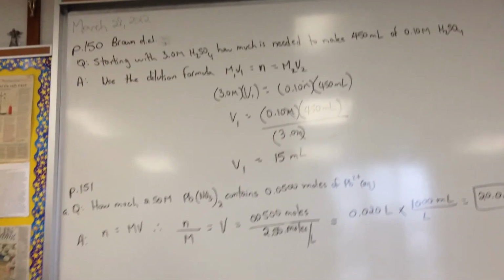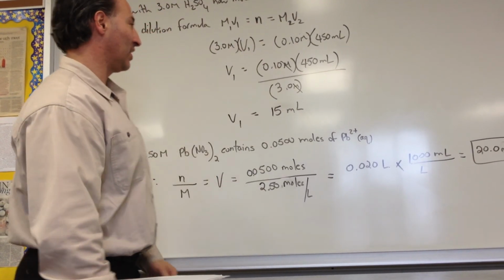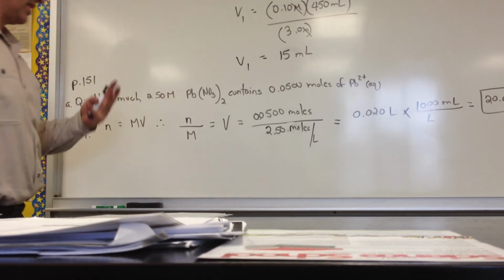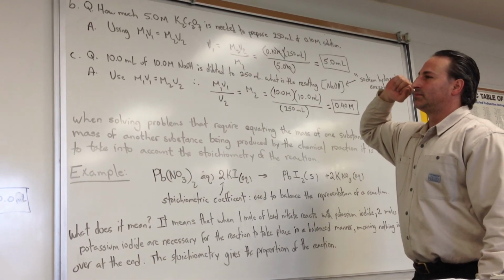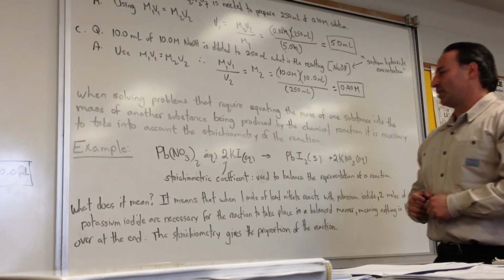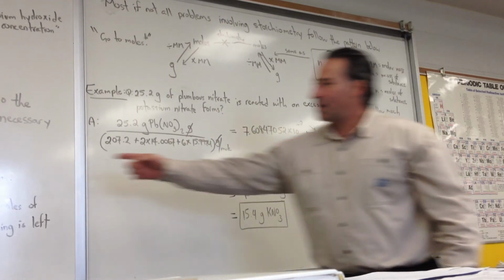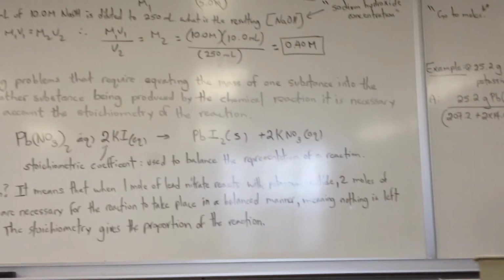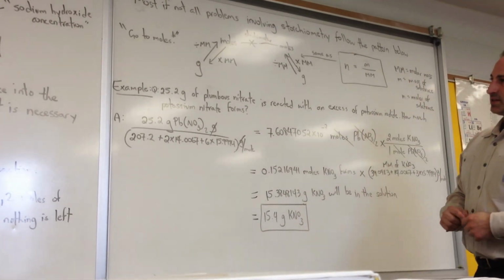The Mole P.3: How to Calculate Dilutions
MV = n or molarity X volume = moles the units are moles/Liter X Liters = moles. The rearrangement of these three variables allows us to solve most simple calculations that involve moles. If a dilution is being done use M1V1 = M2V2. An introduction to stoichiometric coefficients follows.